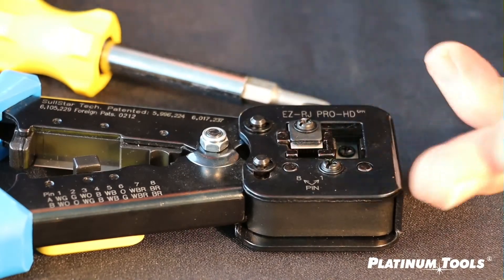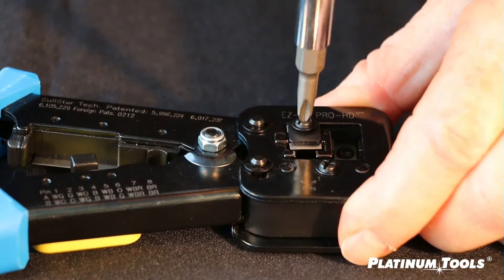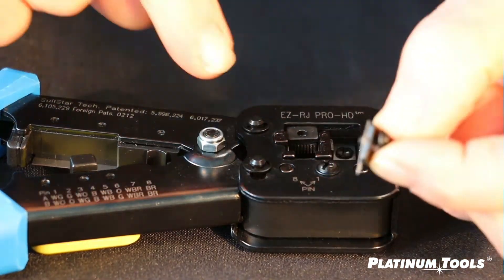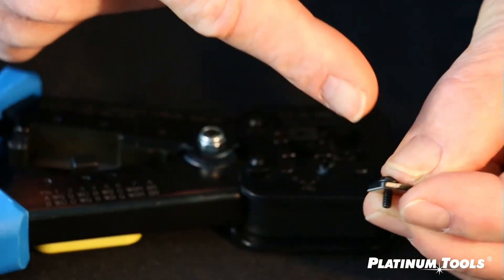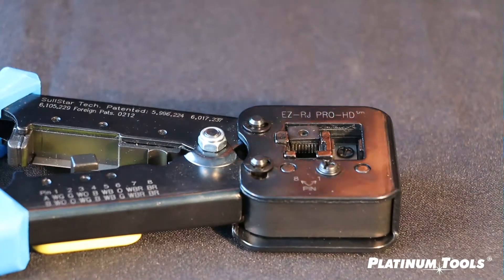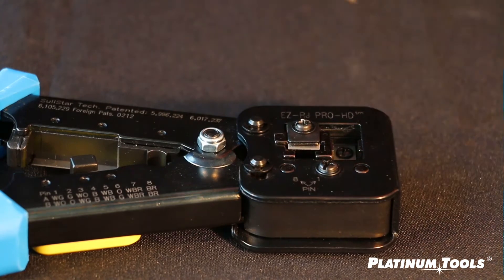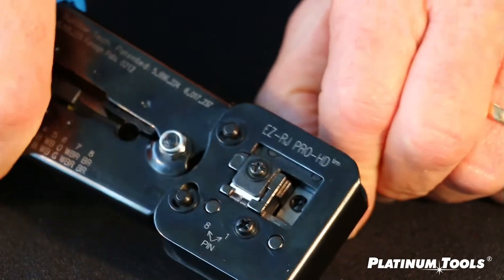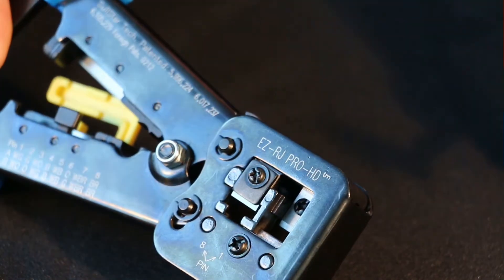How-To: Replace Blades for EZ-RJPRO HD™ Crimp Tool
The new EZ-RJPRO™ HD Crimp Tool is designed for the professional installer providing a ratcheted, high leverage, ultra stable platform for consistent, repeatable terminations. This heavy duty tool is the perfect solution when working with high performance, larger OD cables that are tougher to terminate due to larger wire gauges, thicker, harder insulation on the conductors and pair separating splines. Not only will you overcome these connectivity obstacles but you can be assured that every termination will meet FCC specifications. Compatible with all EZ-RJ45® and EZ-RJ12/11 connectors as well as all standard modular plugs, except AMP.